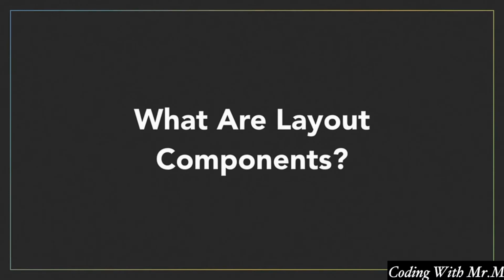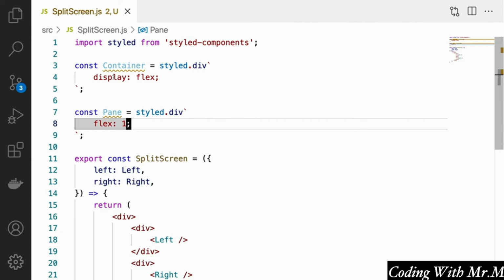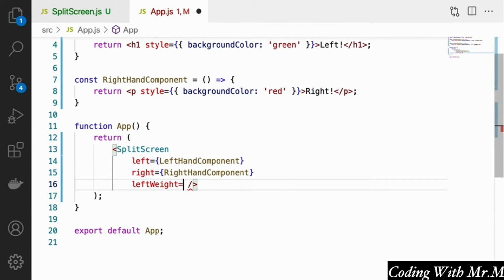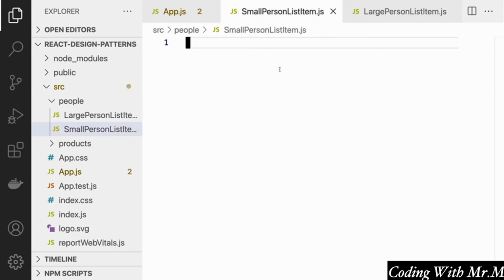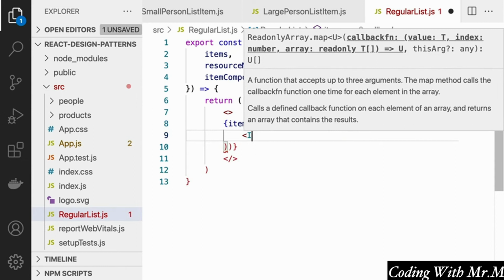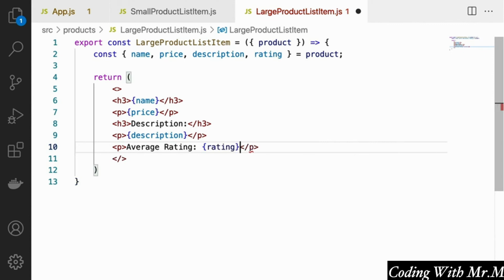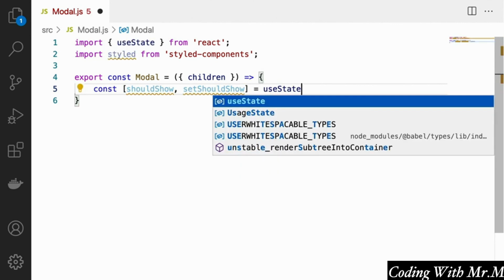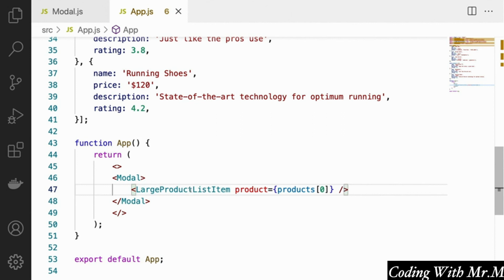Layout Components | React Design Pattern -2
If you’ve learned the basics of React and have worked on many React applications, chances are you’ve run into some recurring problems and situations, like creating reusable layouts or working with forms. If you’ve been on the hunt for solutions to common problems, look no further than this course with Coding With Mr.M, where I am gonna cover many of the most useful design patterns—effective and repeatable solutions to common application development challenges. This course consists of several sections, each of which will cover a group of React design patterns, ranging from preferred syntax for specific tasks to how to arrange components in the most effective way. Among the topics Mr.M covers  are composition, higher-order components, state hoisting, controlled vs. uncontrolled components, and many other patterns that help a React app develop into a well-organized codebase.

Timestamps:
00:00  What are layout components
01:55  Split-screen components
09:23  Split-screen component improvements
15:33  Lists and list items
26:17  Creating different list types
32:44  Modal components